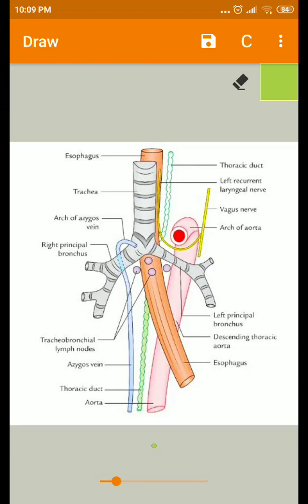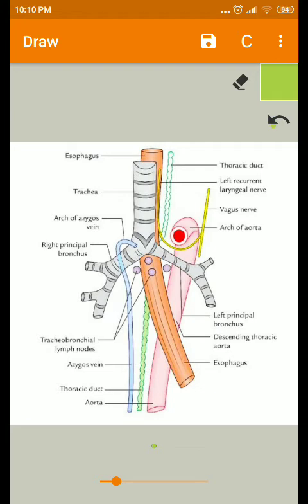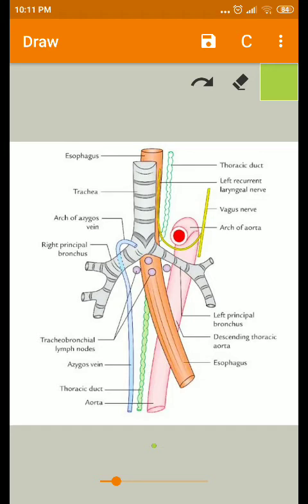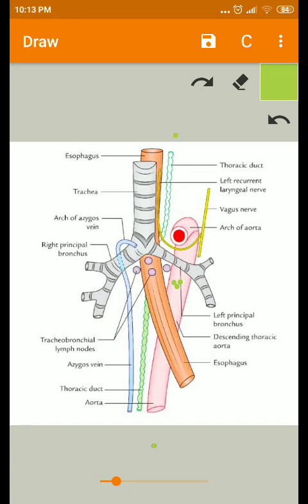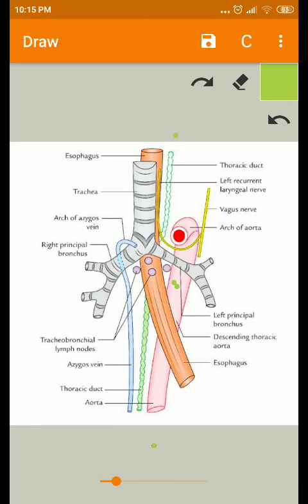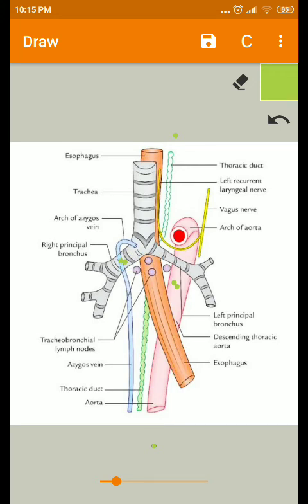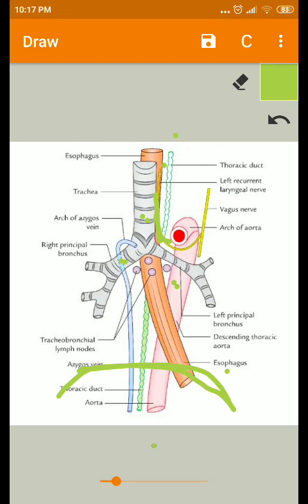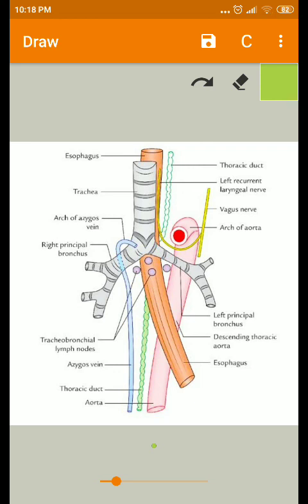Posterior Mediastinum part 2 THORAX